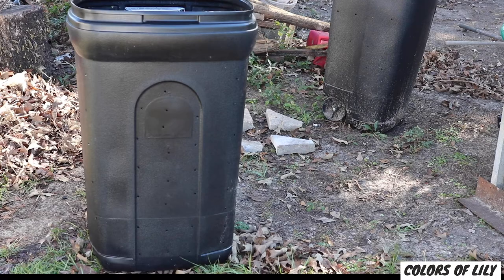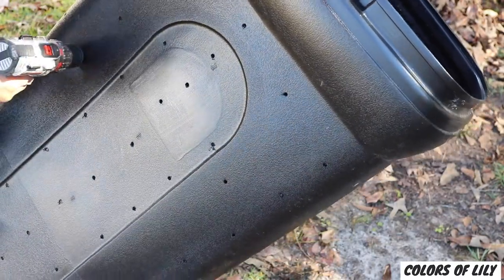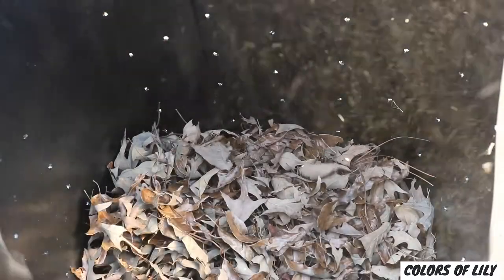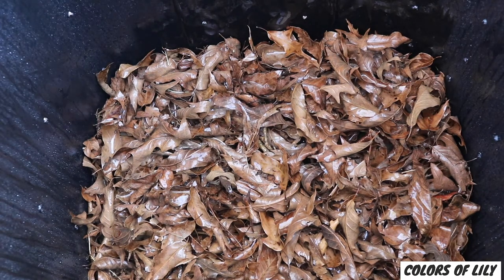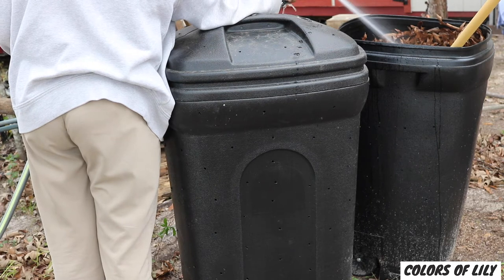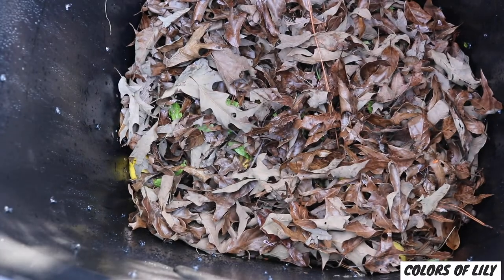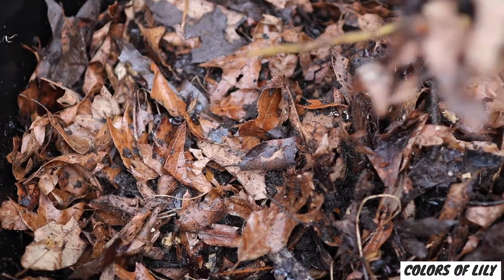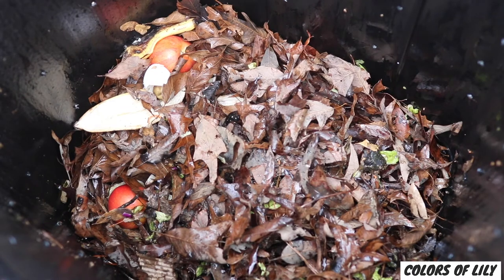How to Make a Trash Can Compost Bin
Making a trash can compost bin is easy and rewarding.
1. 32 gallon trash can with snap on lid and wheels
2. A drill with a large bit for holes
3. Blocks to park your trash can - Find around the yard
4. Compost Plus Compost Maker (optional)

My Kitchen compost bin for kitchen counter top

Let me know how it goes! You can do this!